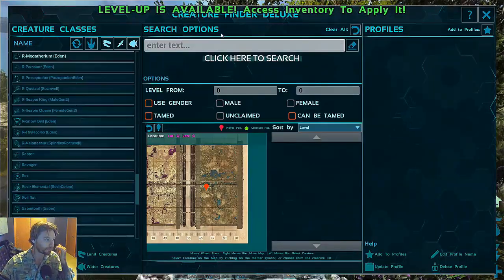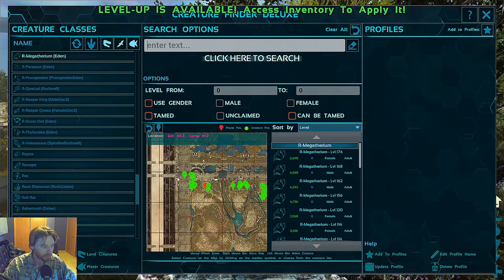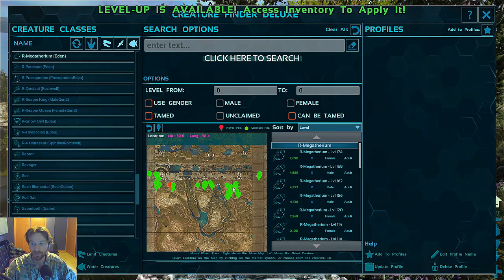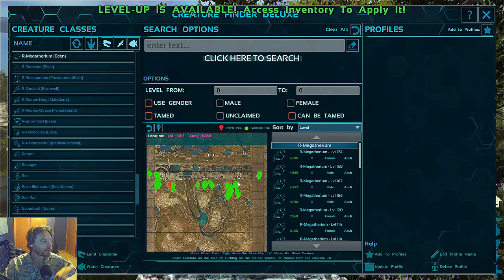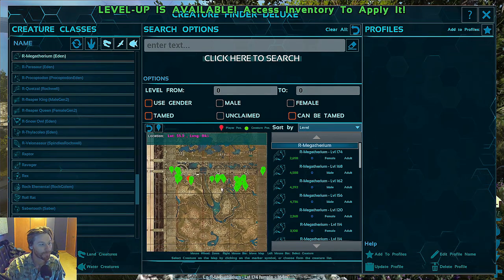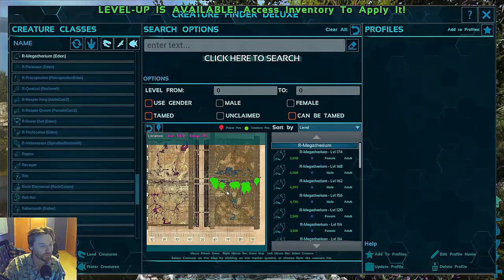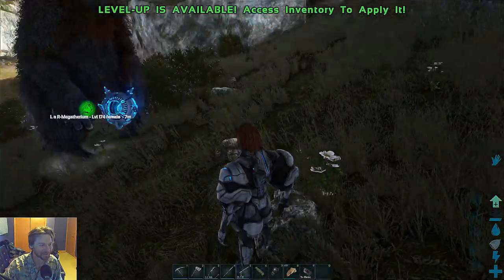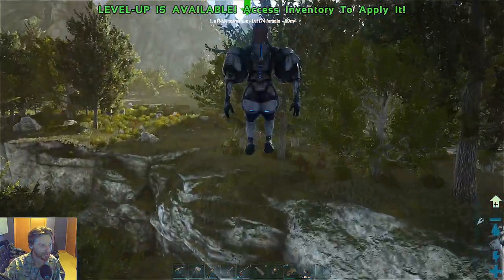ARK GENESIS 2 R-MEGATHERIUM SPAWN LOCATION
In this one we check out the R-Megatherium spawn locations! If there is anything else you would like to see just ask!

If this video gets to 100 likes I will eat a can of cat food :3